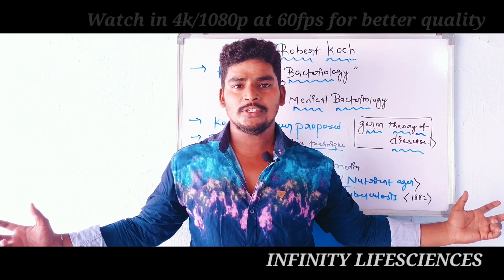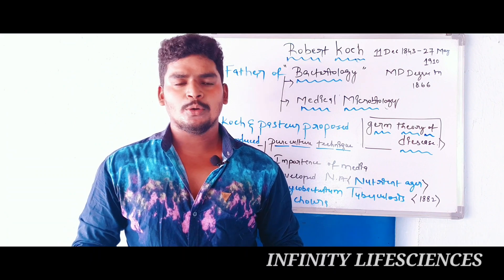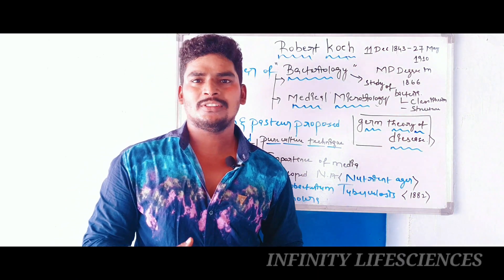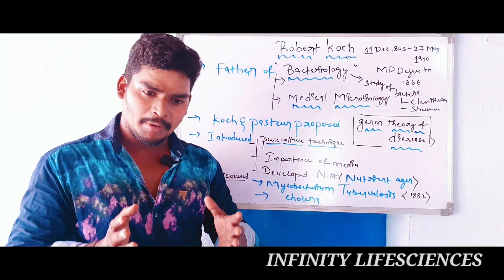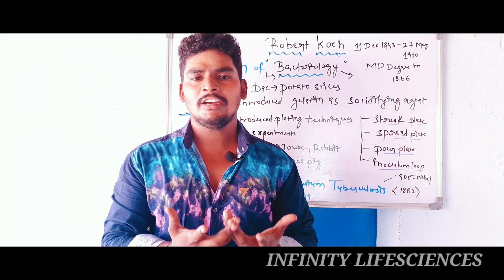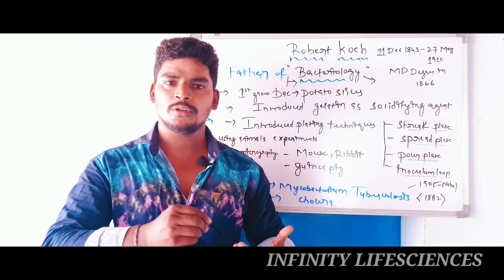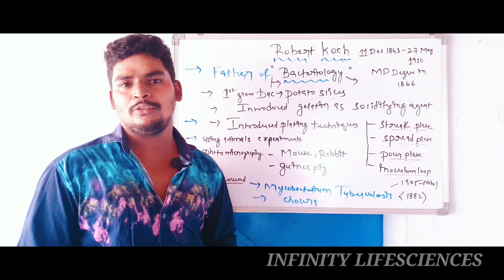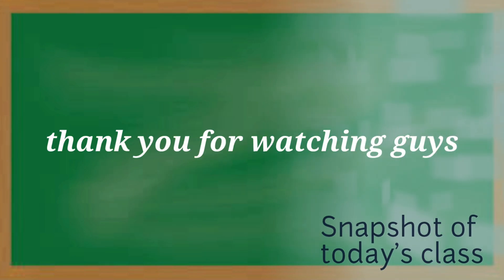Mlt classes English & తెలుగులో || Father of Bacteriology & medical microbiology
Basic class about Robert koch
usefull for :-

                   MLT
                   DMLT
                   B.sc microbiology
                  M.sc microbiology
                  para-medical
                  and other life sciences students